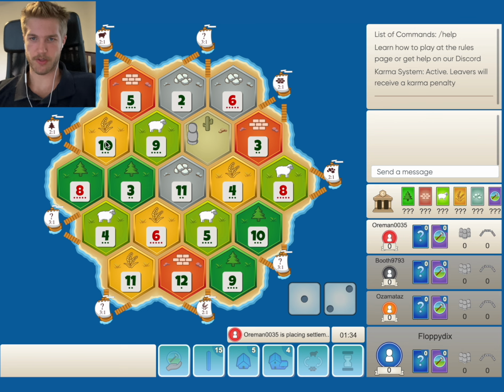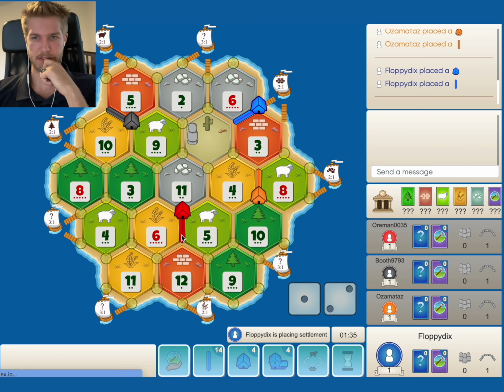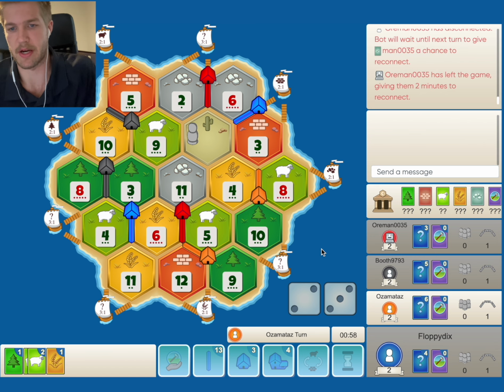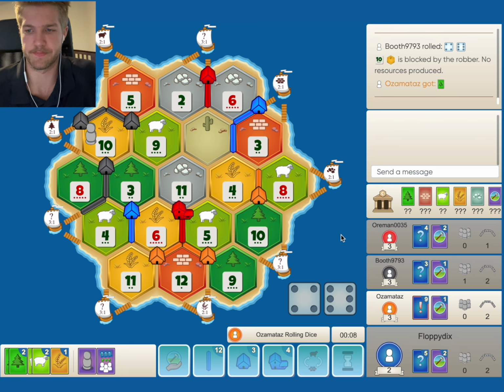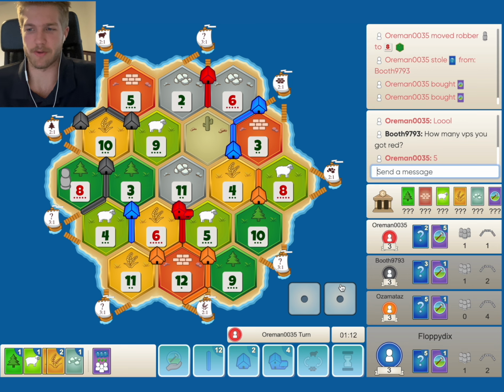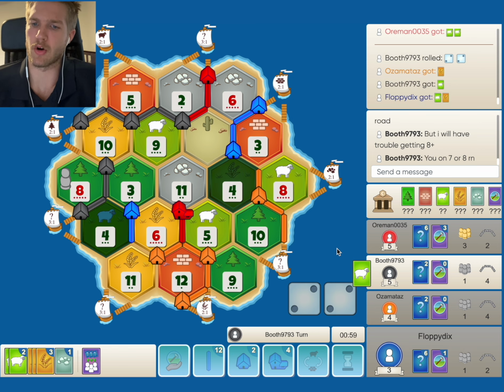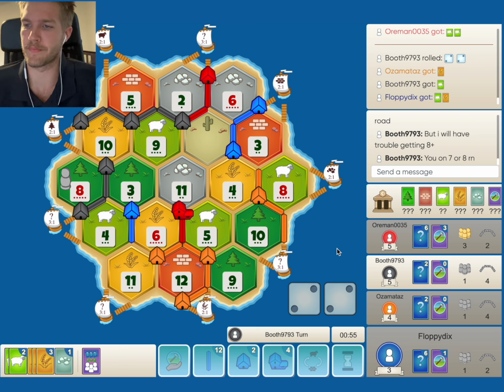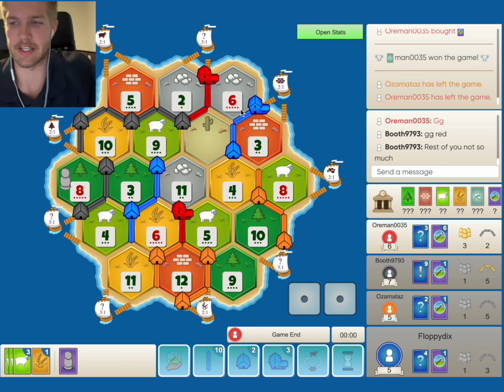Can You Win With 2 Cities??? - Catan EP 51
Catan is all about building and developing your enterprise...PSYCH! There are many ways to play the game of Catan. One of those ways is buying up all of the dev cards and stacking up vps. Will this be enough? Yes, I'll just tell you yes..it is enough. Horrible game to be quite honest with you but cool strategy nonetheless.